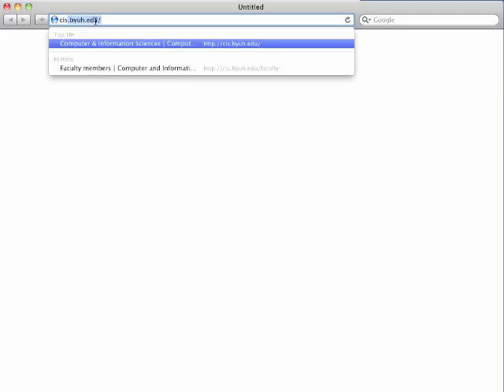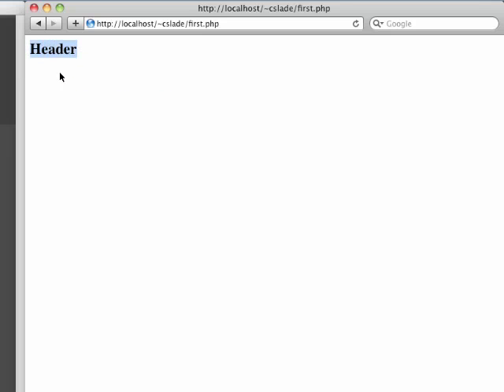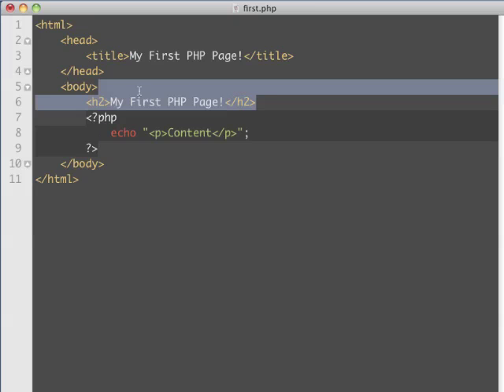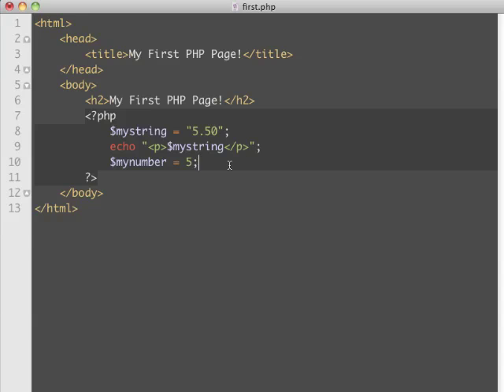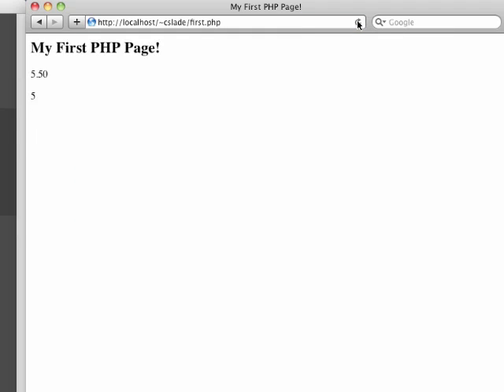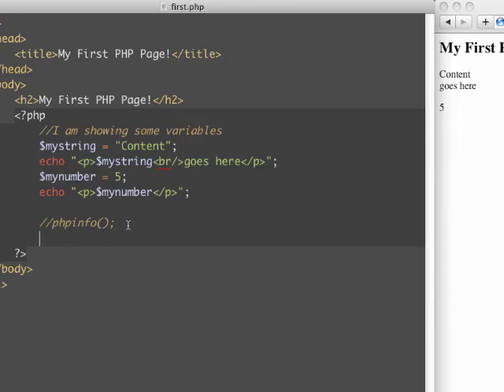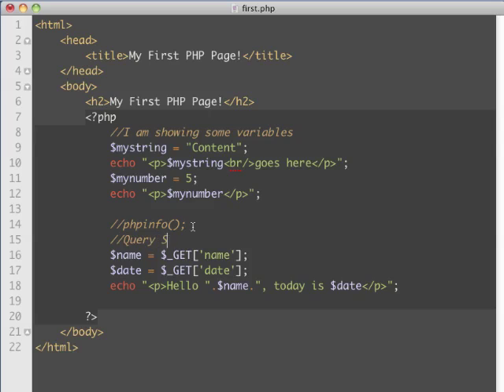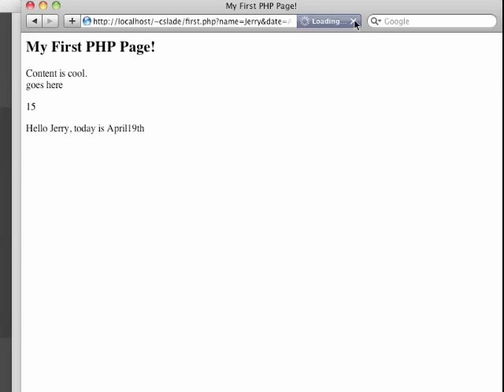First-Old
First Video Lecture of CIS401

This is a good series to learn PHP, but the website created is not optimal and there are lots of security holes. I recommend learning much more after this series.